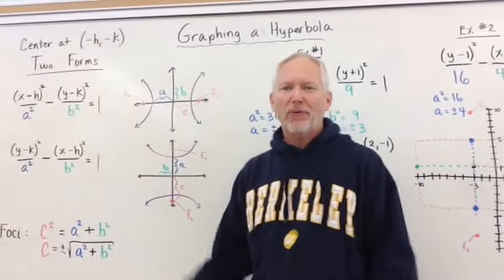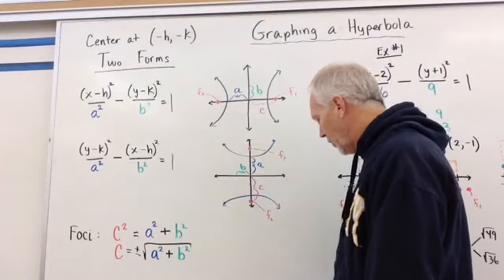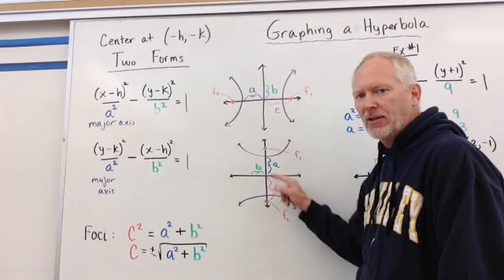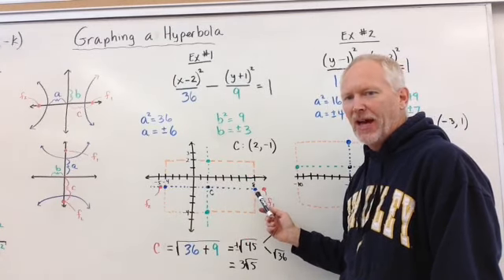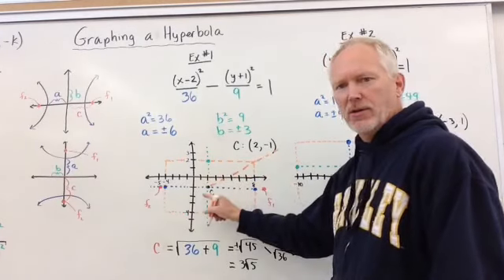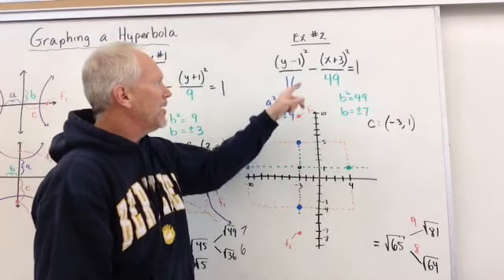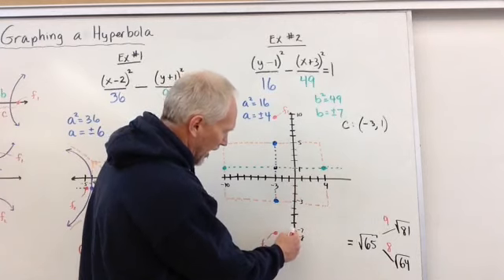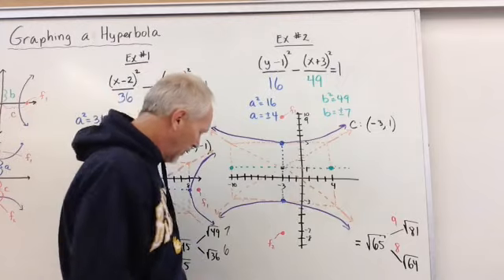Graphing a Hyperbola with Center at (-h,-k)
This video introduces the concept of graphing a hyperbola with transformations. Shifting a hyperbola's center (h,k) is discussed. Standard form is shown with transformational values. Finding the focal points are shown as well as the branch direction in the x or y direction.  Check out more math videos and a breakdown of weekly lessons on my